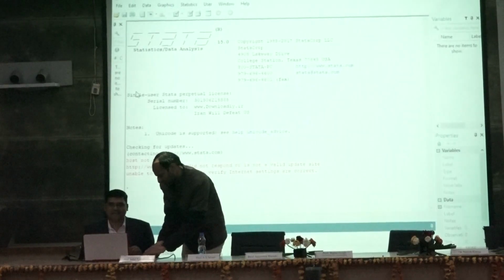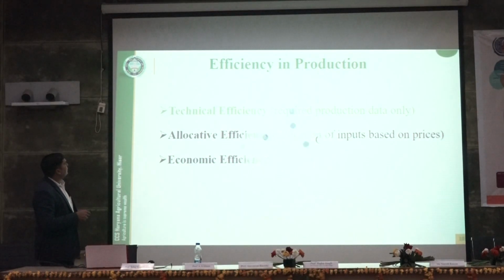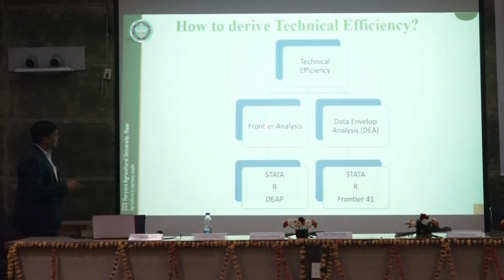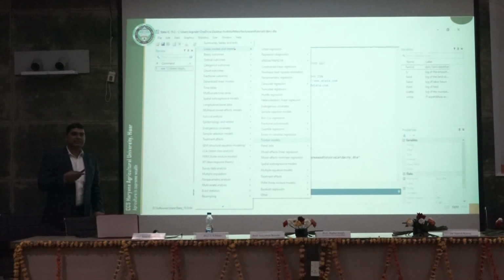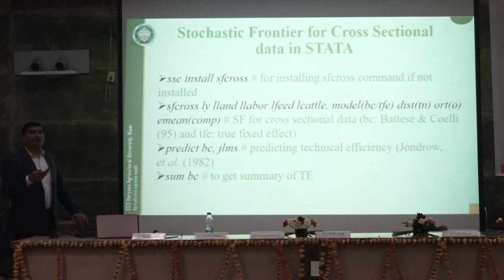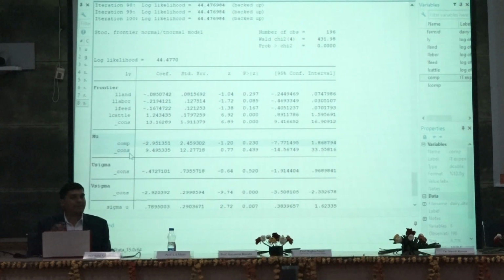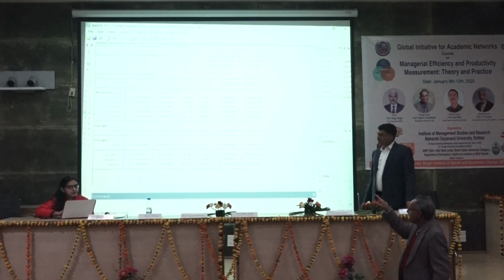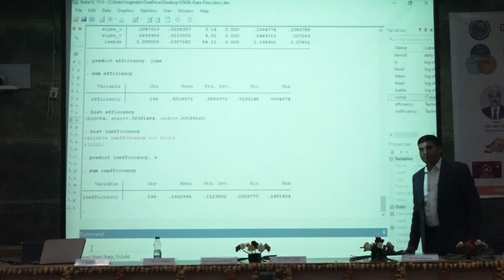L08 Stochastic Frontier Analysis